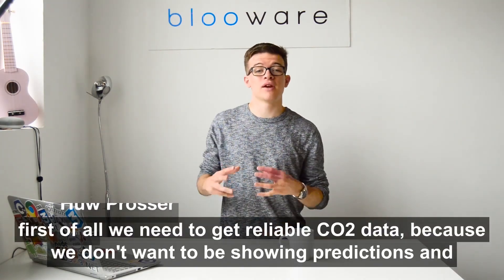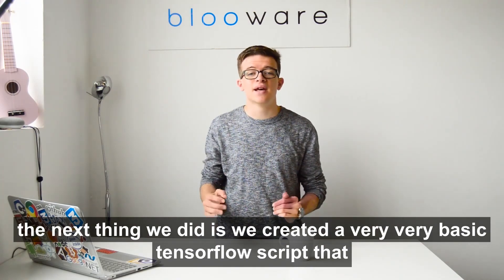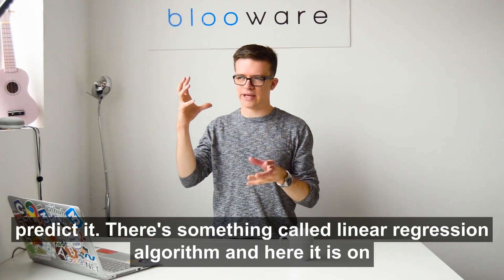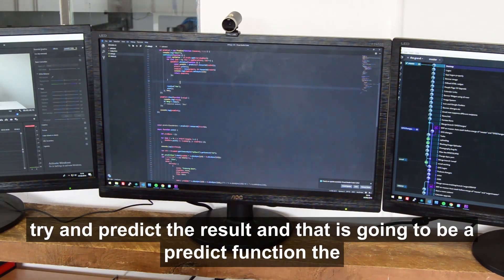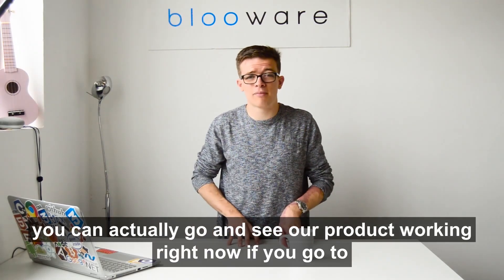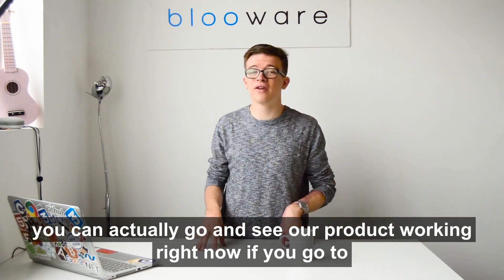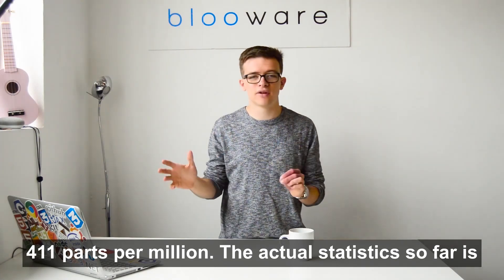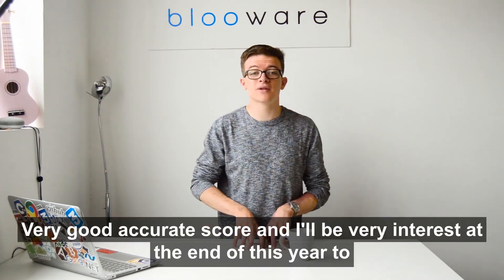Can we predict CARBON EMISSIONS with Artificial Intelligence?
How can we predict CO2 emissions using past data and Tensorflow.js flow?